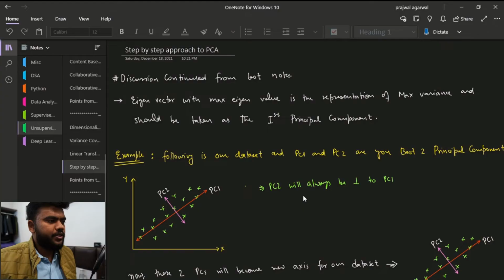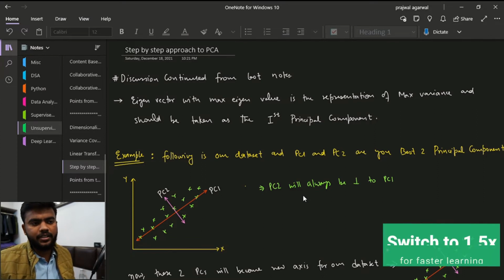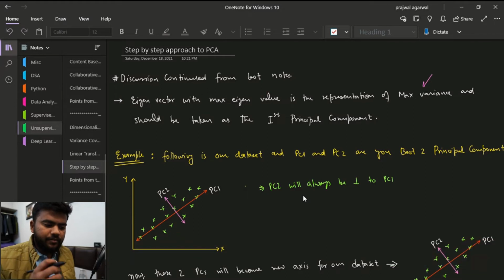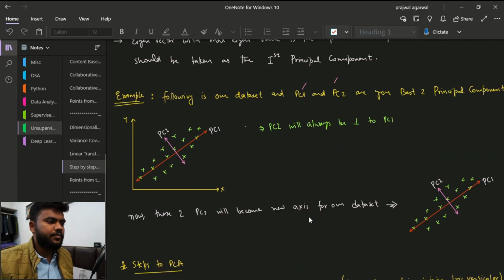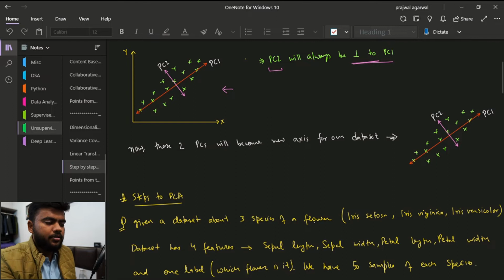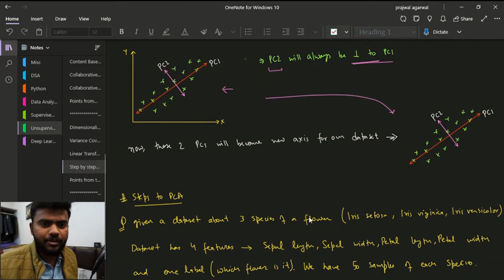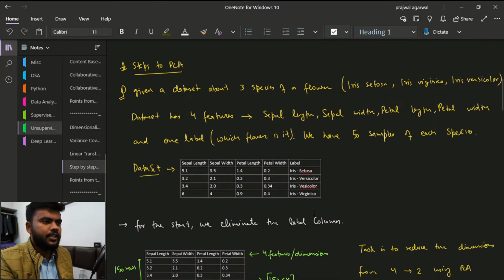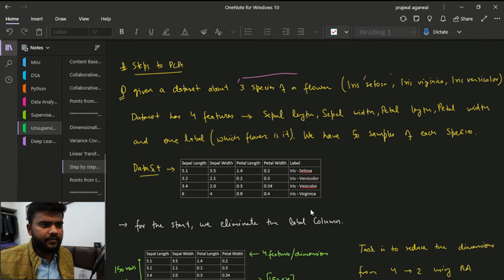Principal Component Analysis | Step by step working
In this video, we will discuss step by step working of Principal Component Analysis.